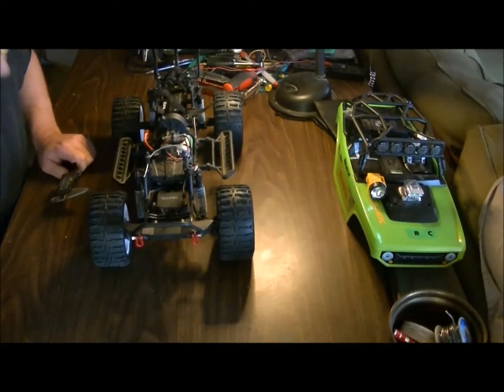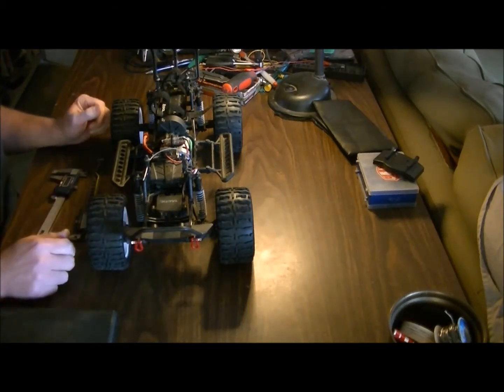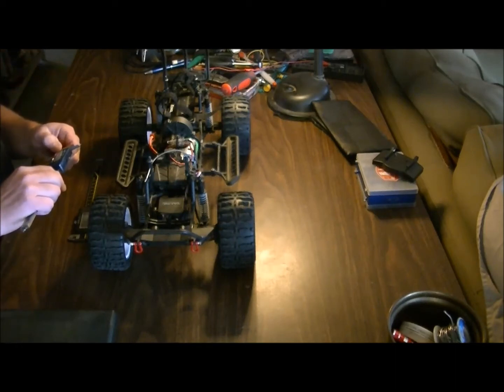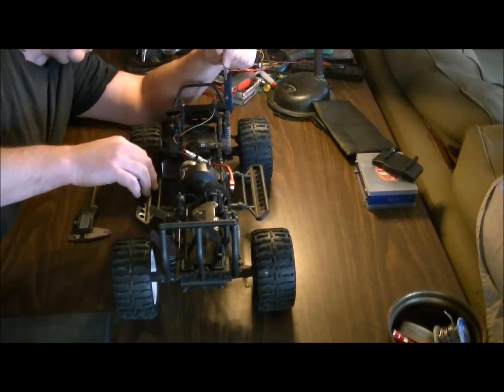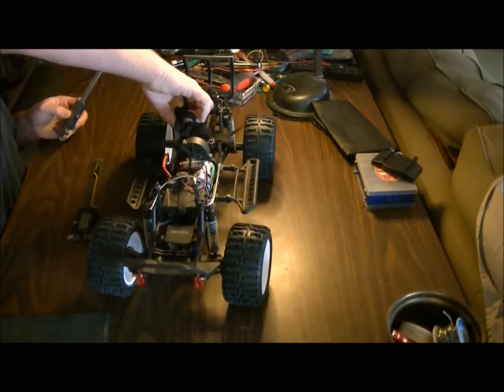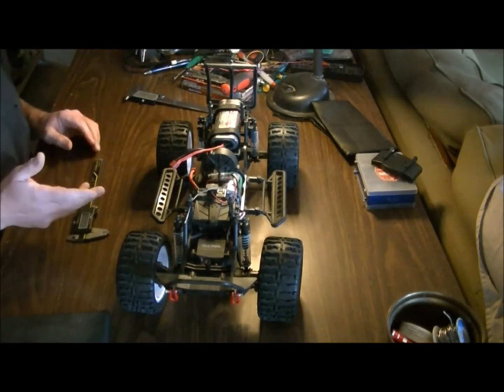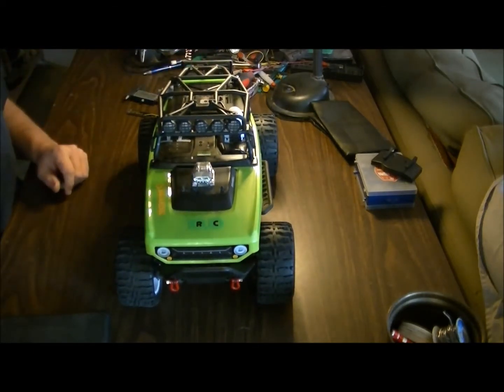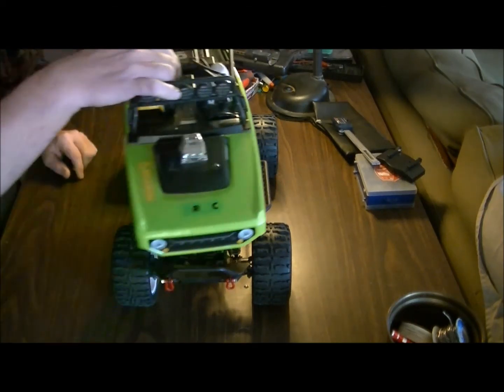Axial SCX10 Dead Bolt Accurate Suspension Setup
This video iam going to show you how to setup the spring tension on your shocks properly and accurately